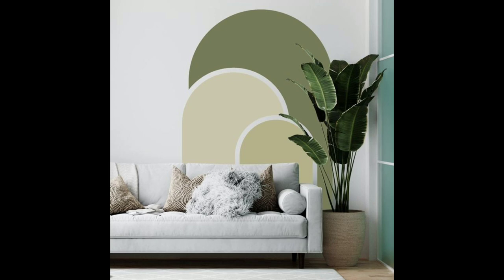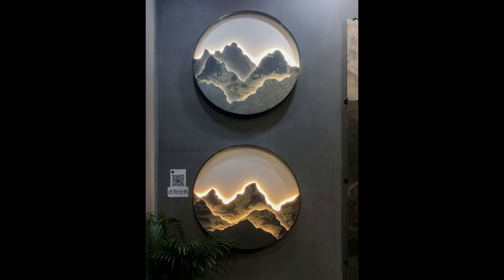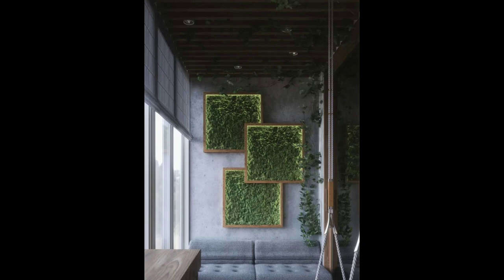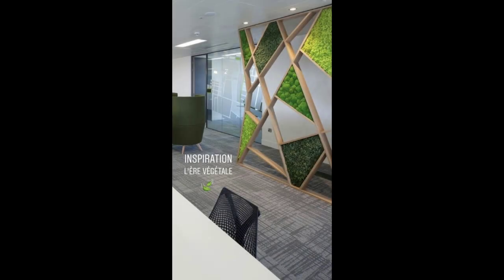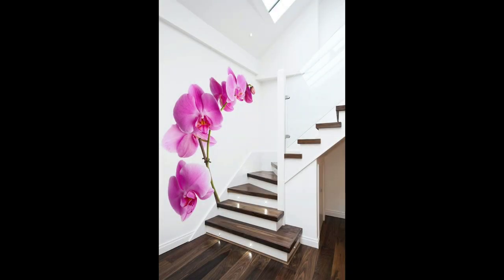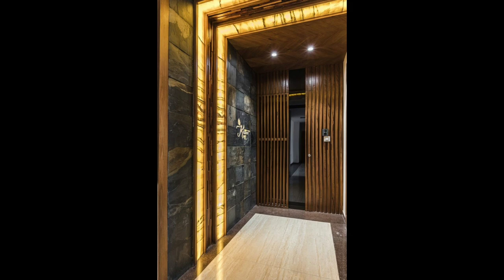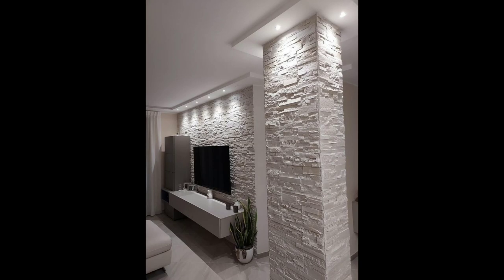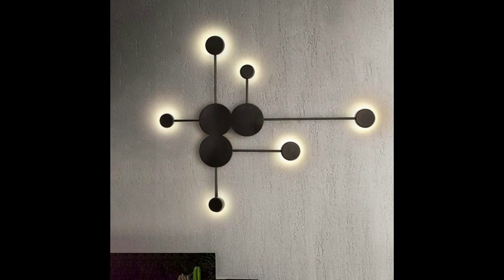Top 50 Wall decor design ideas | Home wall decorating ideas 2024